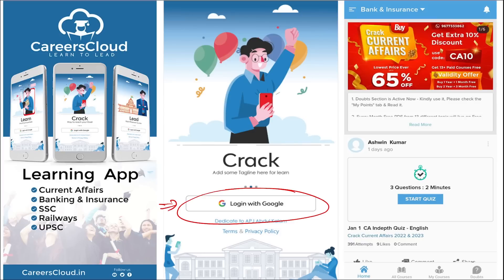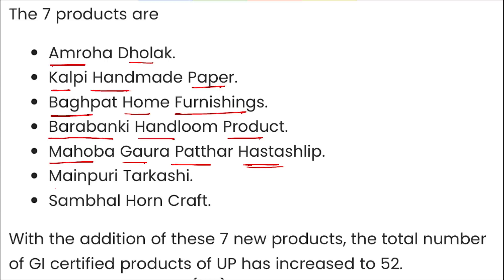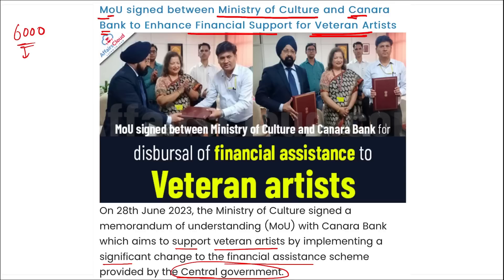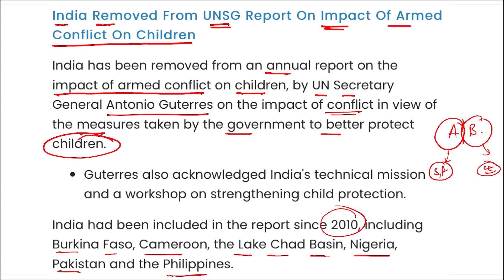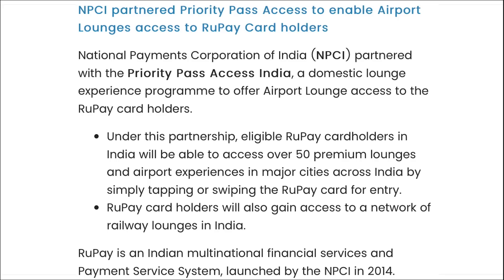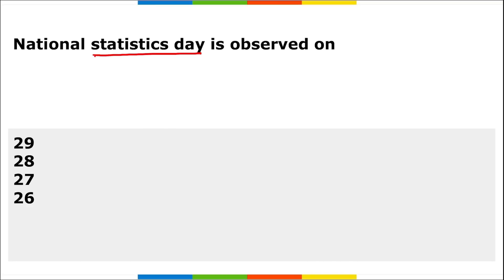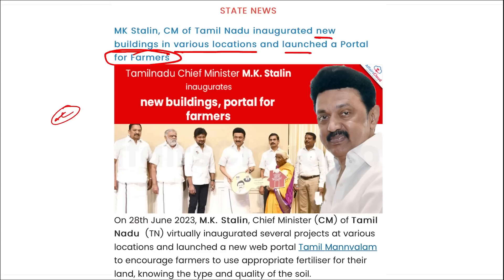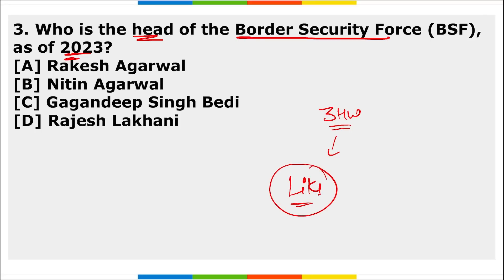Current Affairs 30 June 2023 | English | By Vikas | Affairscloud For All Exams